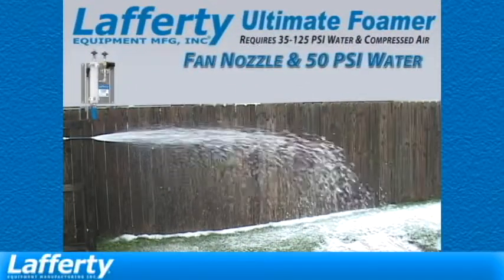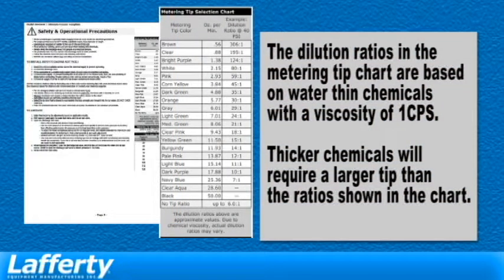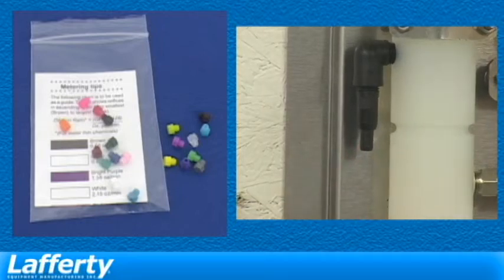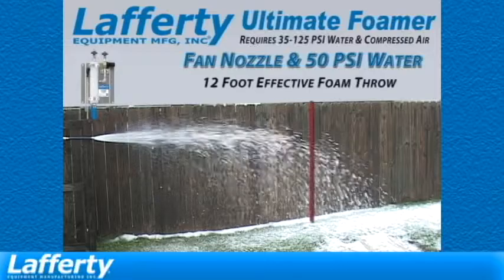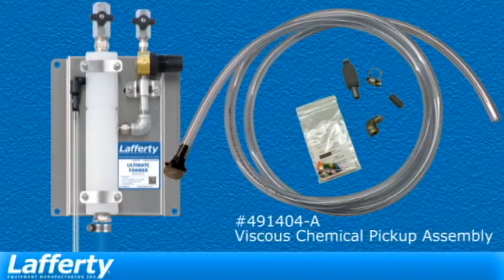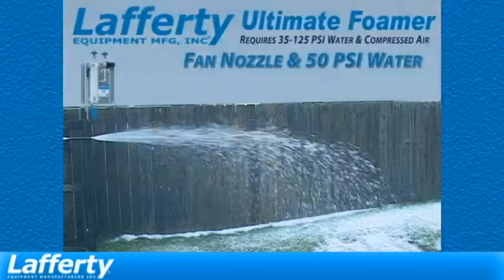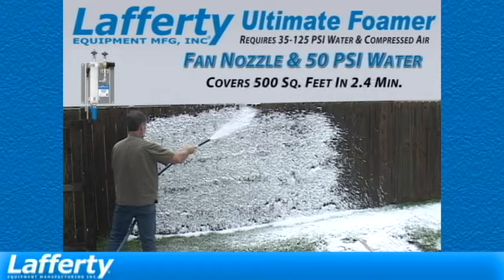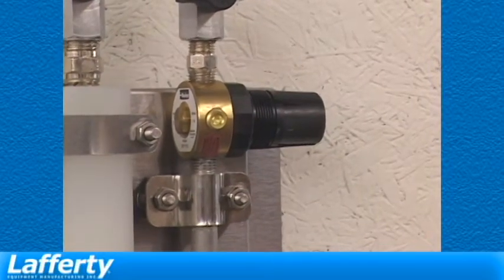Lafferty Metering Tips, Thick Chemical, and Compressed Air Adjustment Tutorial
An overview of how to set up your Lafferty unit.  This video features information about how to set your dilution ratio using metering tips, when to use a viscous chemical pickup tube, and how to adjust the compressed air for optimal performance.

Lafferty manufactures heavy-duty, high-quality chemical applicators for demanding industries.  for more information.